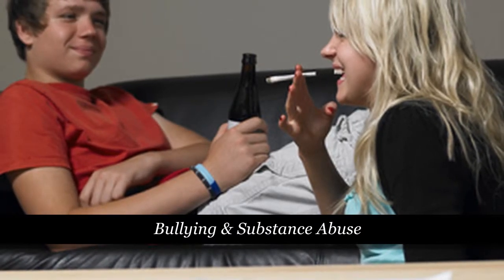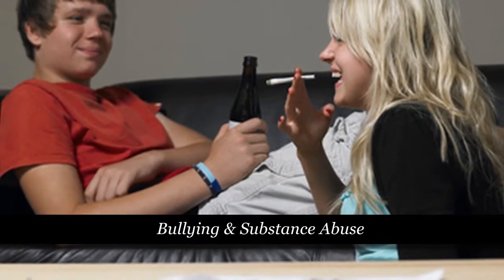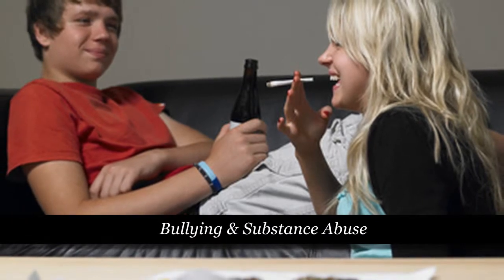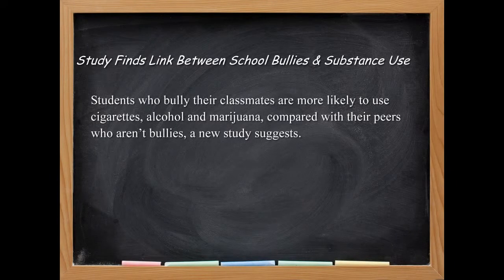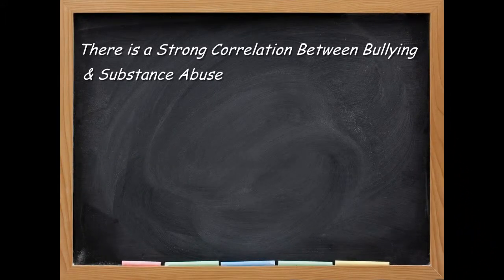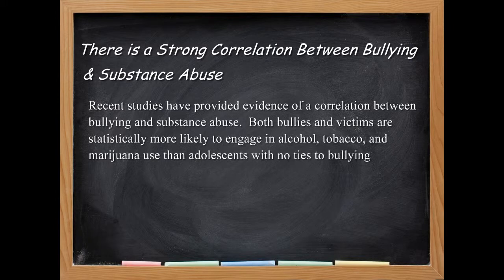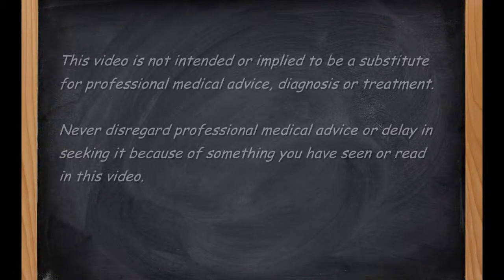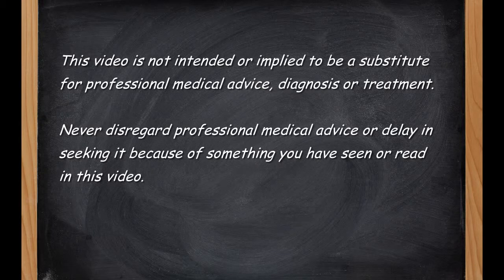Bullying and Substance Abuse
Israel C. (Izzy) Kalman, MS Nationally Certified School Psychologist Master of Science in Clinical Psychology, 1978, Hahnemann Medical College and Hospital Philadelphia Author : Bullies to Buddies: How to turn your enemies into friends and How to Stop Being Teased and Bullied Without Really Trying